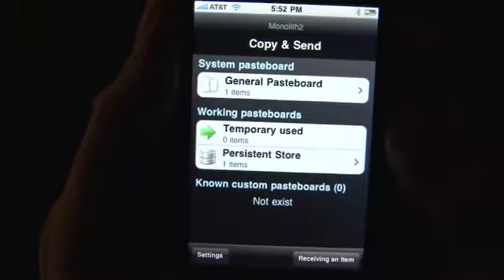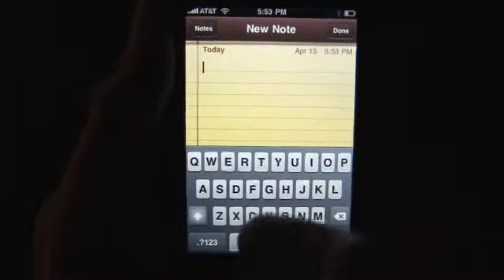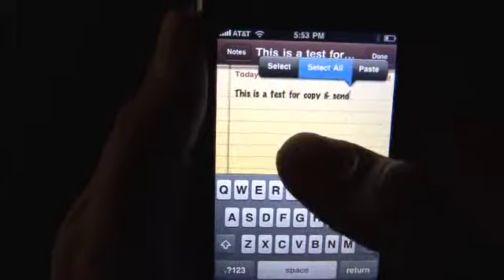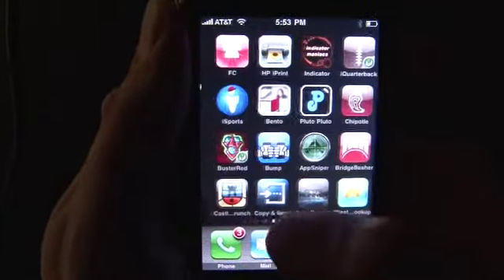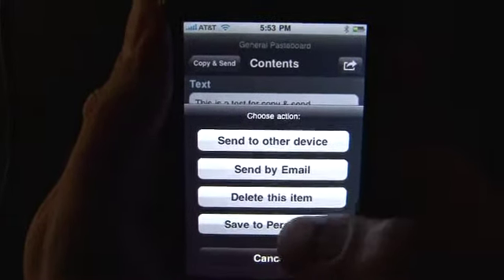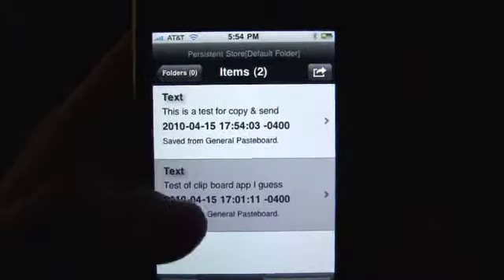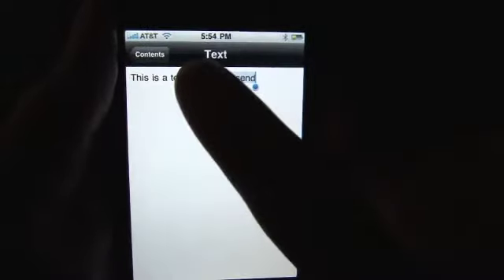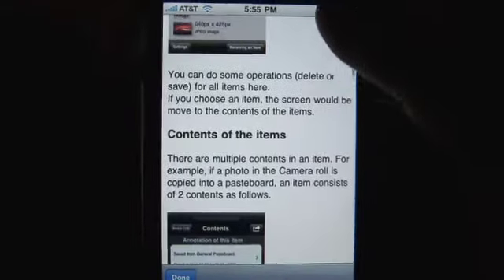Copy & Send for the iPhone and iPod Touch Video Review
Copy & Send adds extra versatility to your iPhone or iPod Touch.